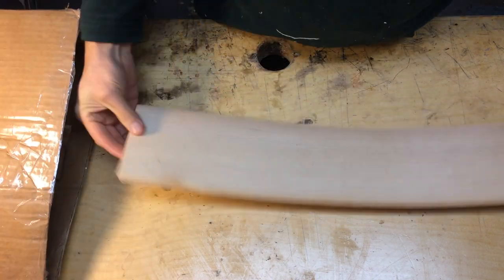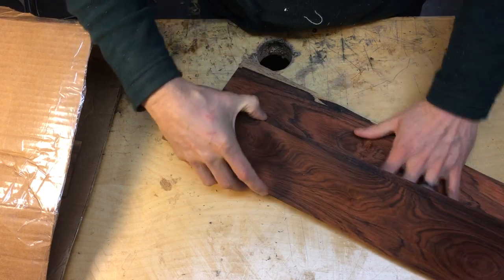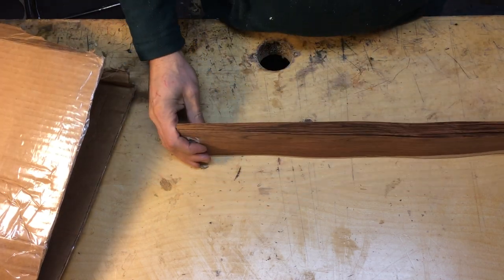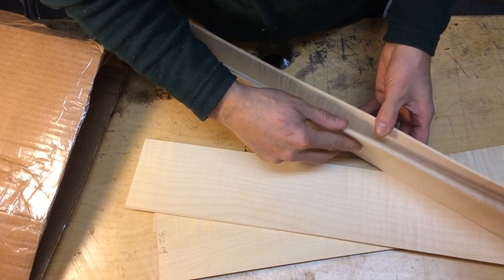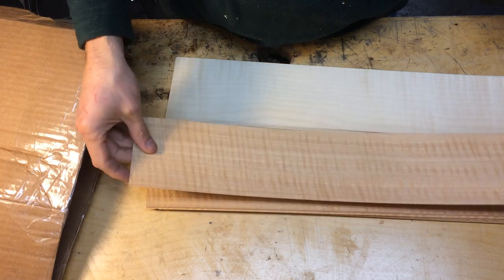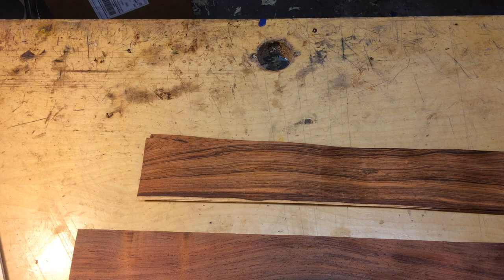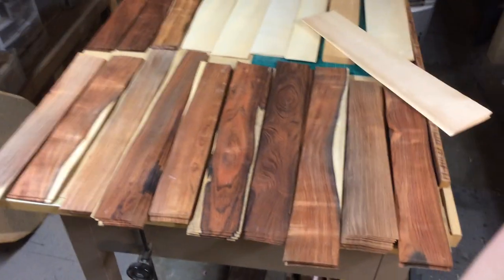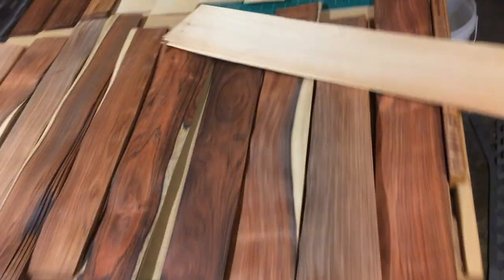Brazilian Rosewood Veneer unboxing Beau Hannam Guitars and Ukuleles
A very boring video, unless you like wood.

Master luthier of luxury heirloom quality guitars and ukuleles.